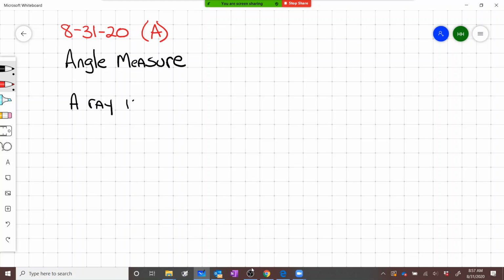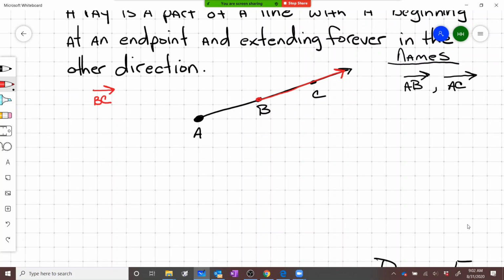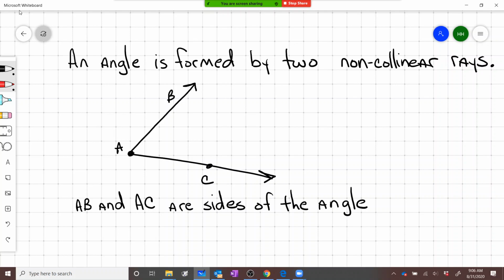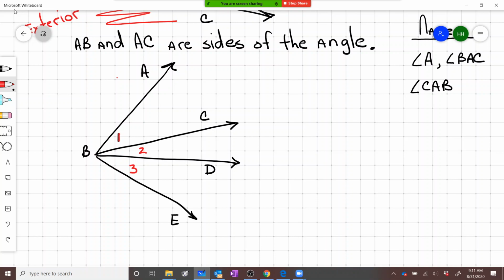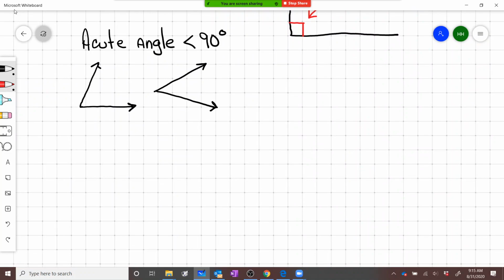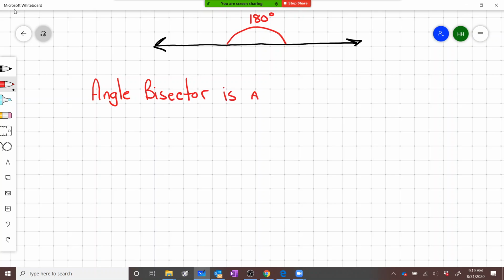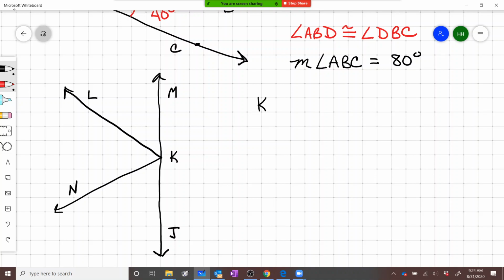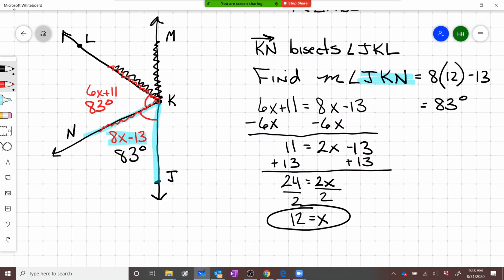08-31-20 PAM2 Notes and practice problems.